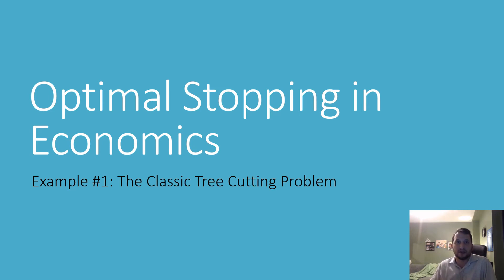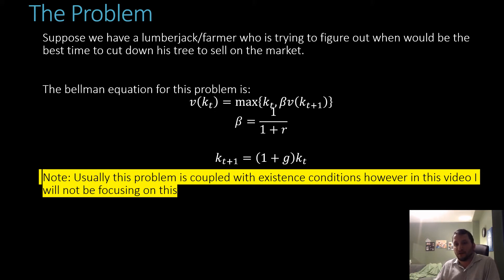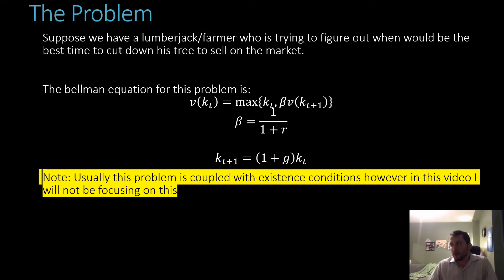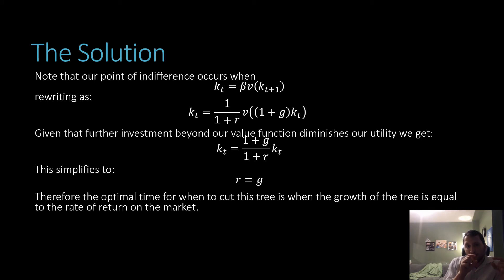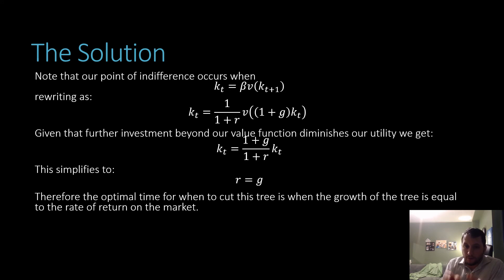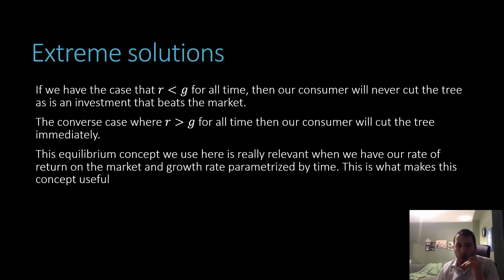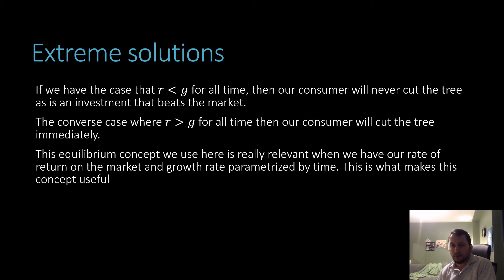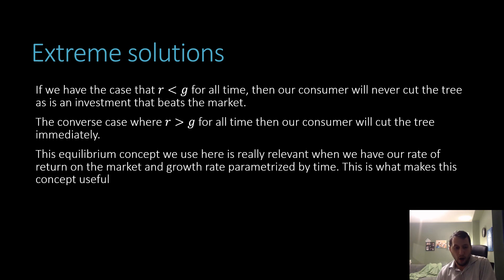Optimal Stopping in Economics #1: The Classic Tree Cutting Problem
In this video I work through the tree cutting problem and discuss some extreme results which may occur.